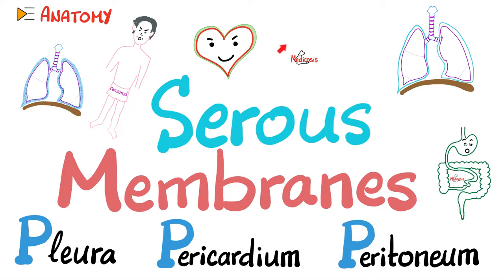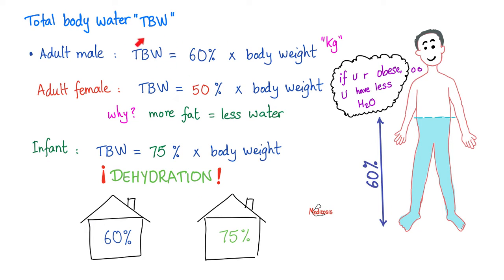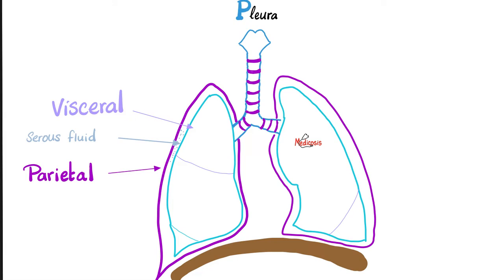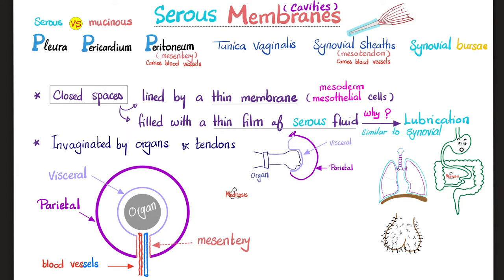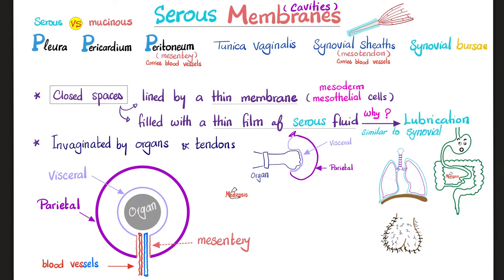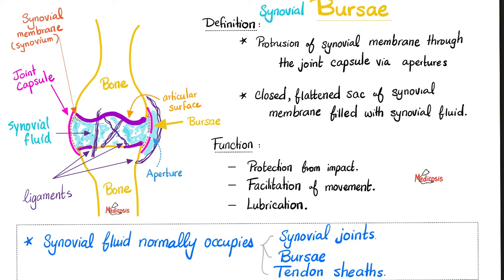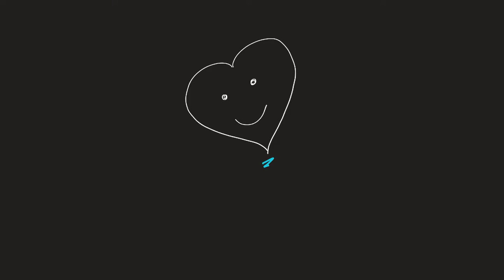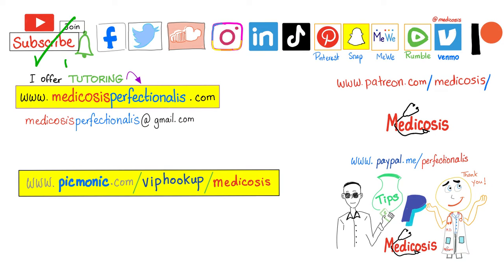Serous Membranes (Mesothelium) - 3P’s - Pleura, Pericardium, Peritoneum - Transcellular fluid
Serous Membrane (Mesothelium) | Pleura, Pericardium, Peritoneum | Transcellular fluid | Anatomy…Pleural cavity (pleural fluid) - pericardial cavity (serous fluid) - peritoneal cavity…Pleural effusion, pericardial effusion, peritoneal effusion, ascites.
What are the 3 serous membranes of the human body?
They are the “3P’s”: Pleura, Pericardium, and Peritoneum.
These are serous membranes (mesothelium/ mesothelial cells). For instance, the pleura consists of 2 layers: visceral pleura (adherent to the lung) as well as parietal pleura (adherent to the chest wall). Between the parietal pleura and the visceral pleura, there is a thin layer (film) of serous (protein-poor) fluid known as pleural fluid.